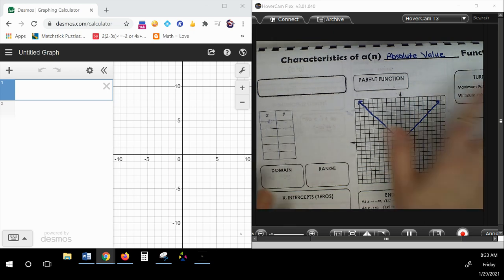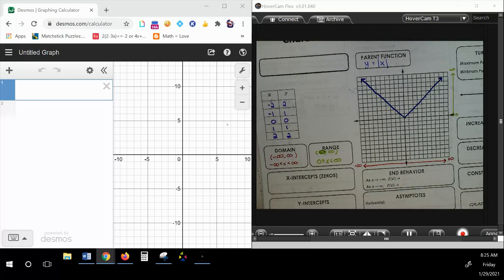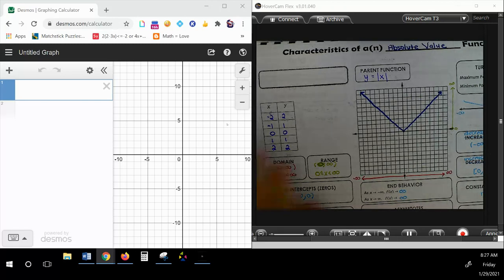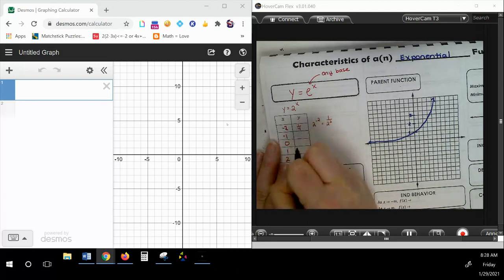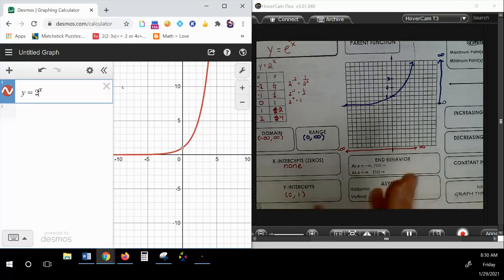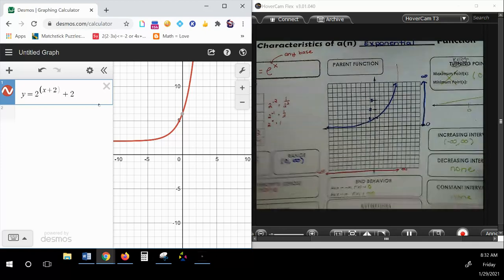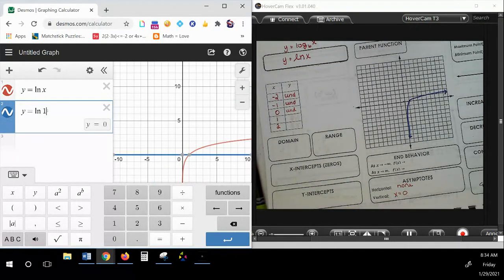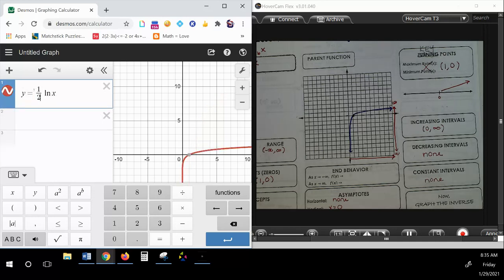Parent Functions/Transformations: Absolute value, logarithmic, exponential